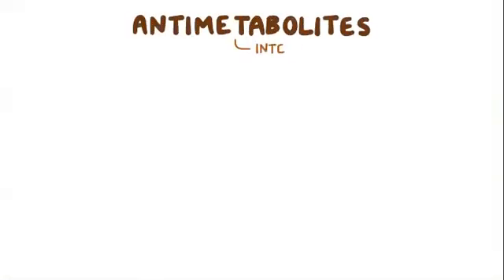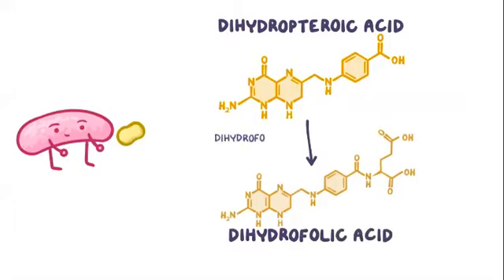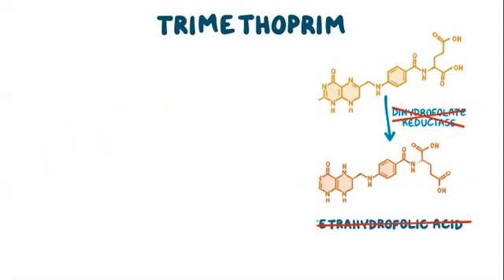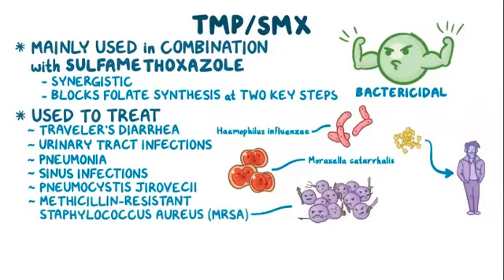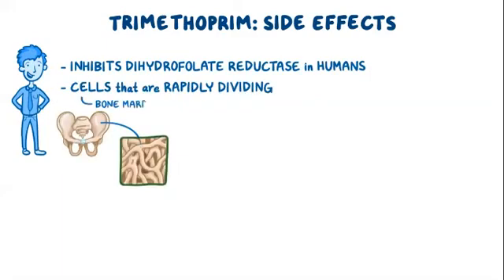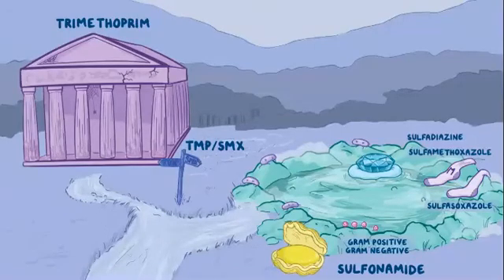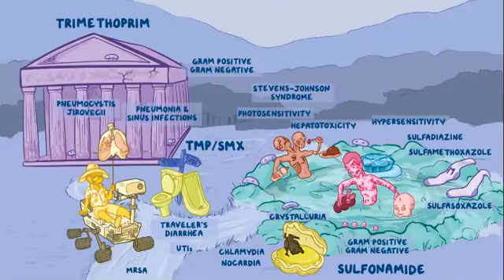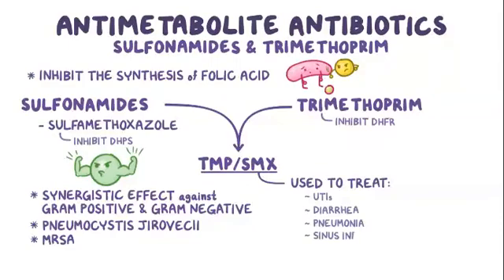antimetabolites medications osmosisfree